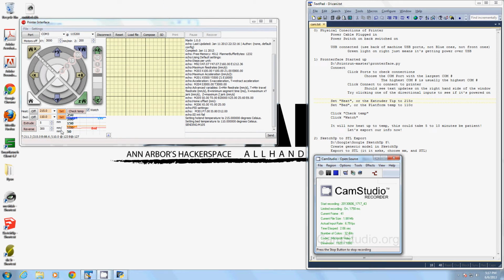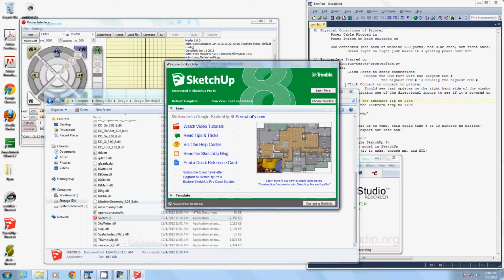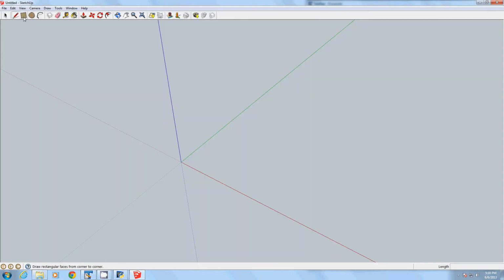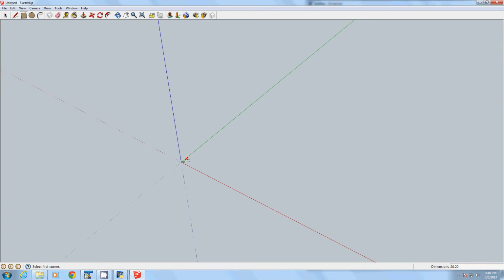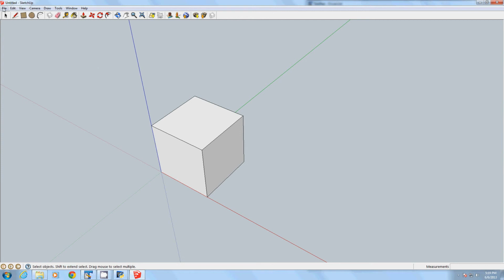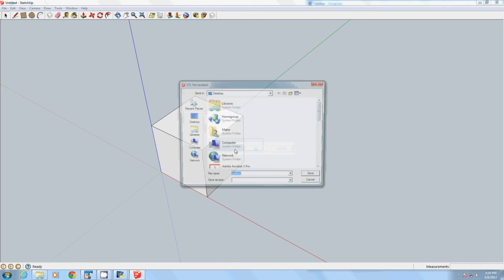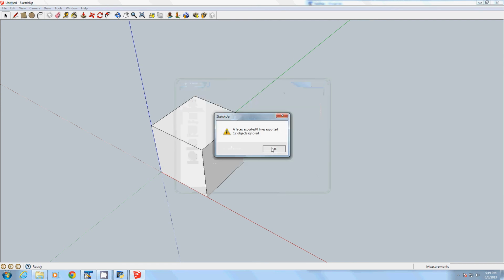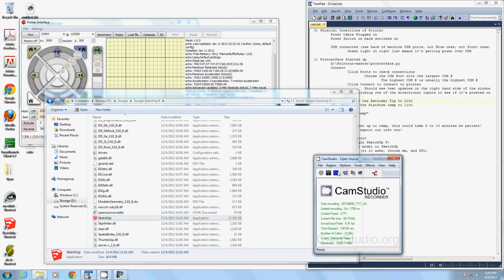Computer View 2 SketchUp Model to STL